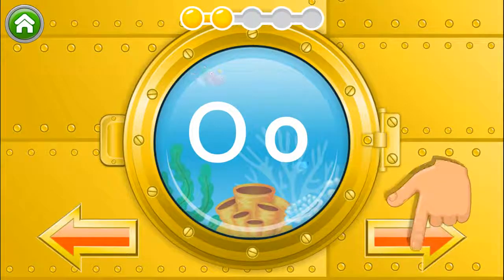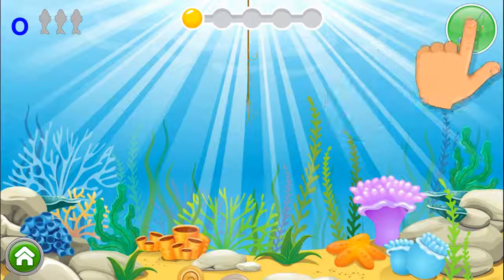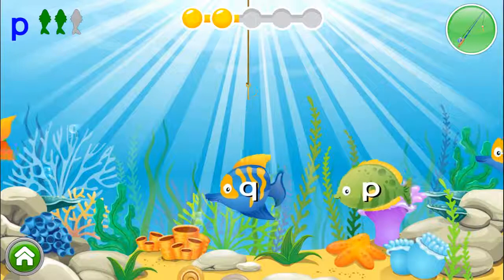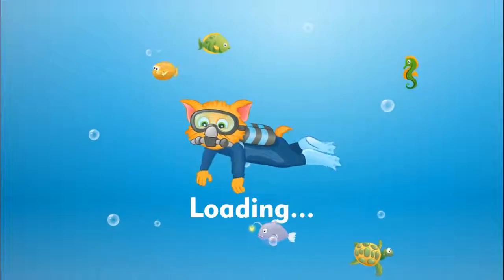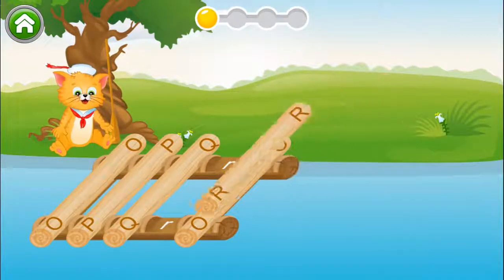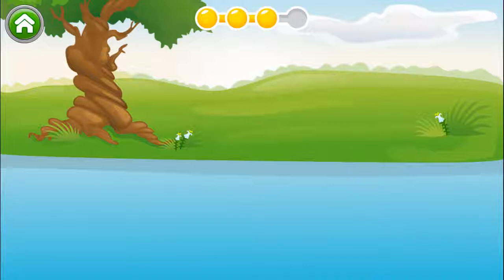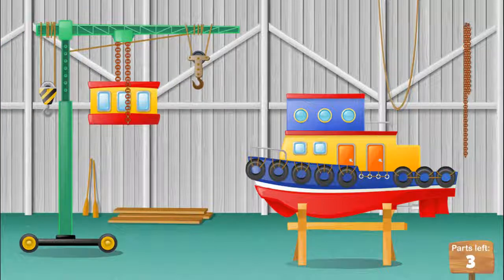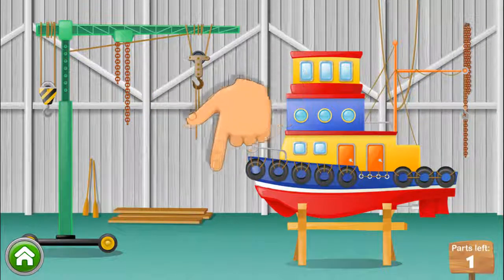ABC KIDS ALPHABET 🅰 Kids ABC Letters #5 (OPQR)